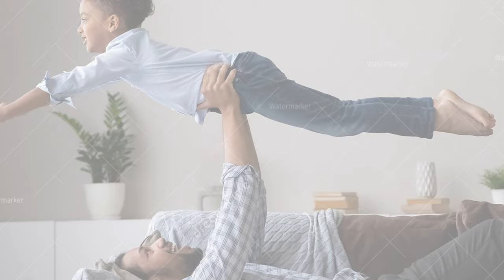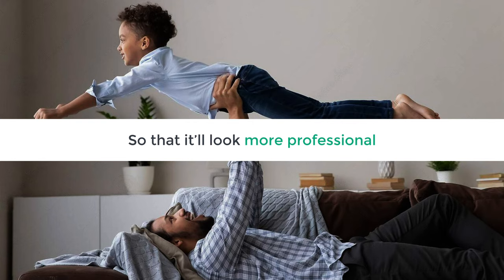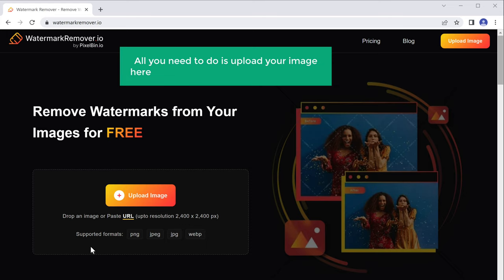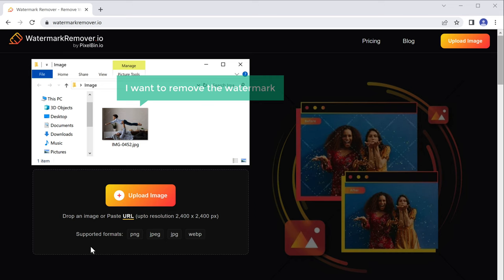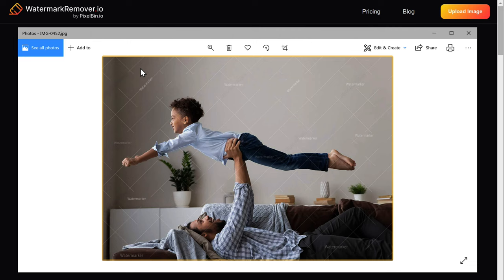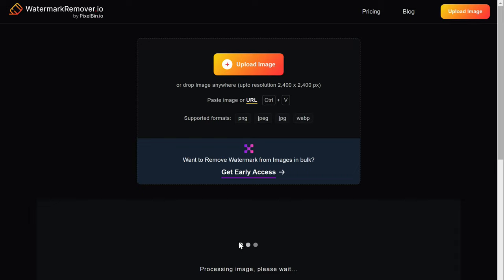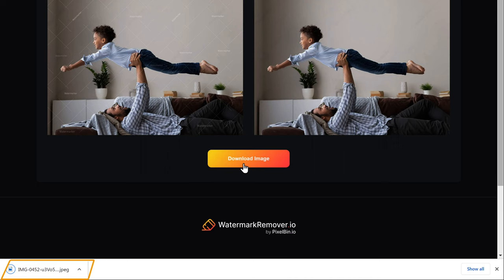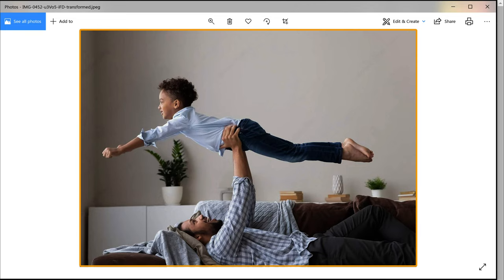How to Remove Watermark from Image in just few seconds !!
In this video, we show you how to remove a watermark from an image.

Whether it's a logo or a picture of your product.

However, there are cases where you need to remove the watermark from an image.

So watch this video till the end to know how to do it in just few steps.

𝗤𝘂𝗶𝗰𝗸 𝗕𝘆𝘁𝗲𝘀：

Unique Topics that can be learned quickly with our short tutorials in much simple and easier way.